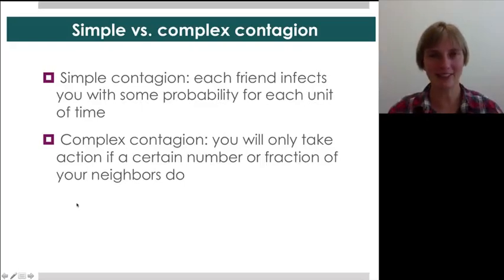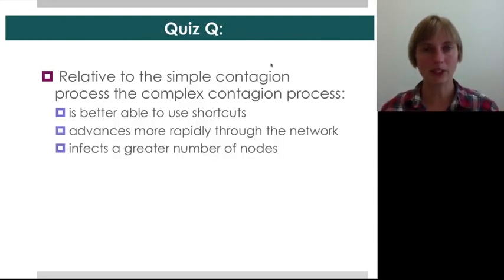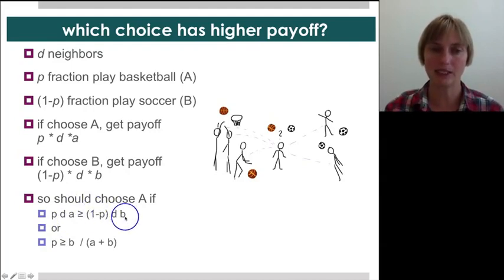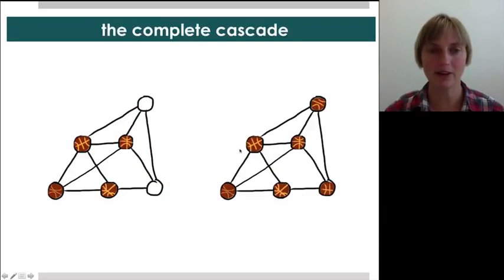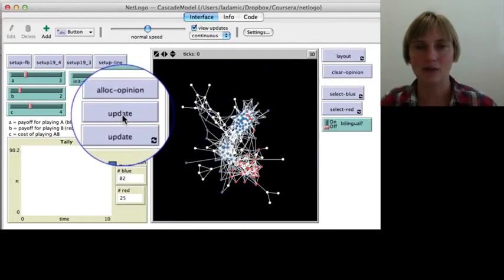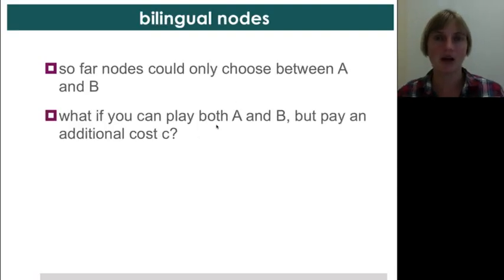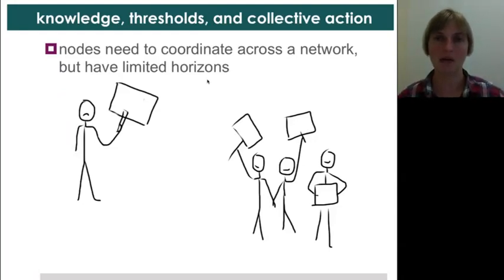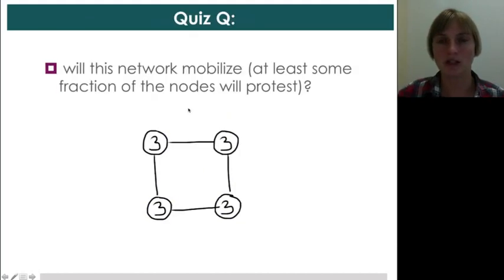6 2 6B complex contagion 2243